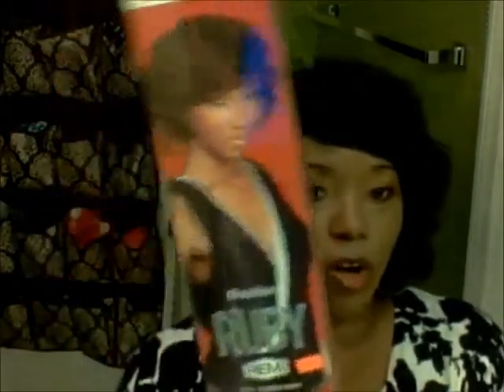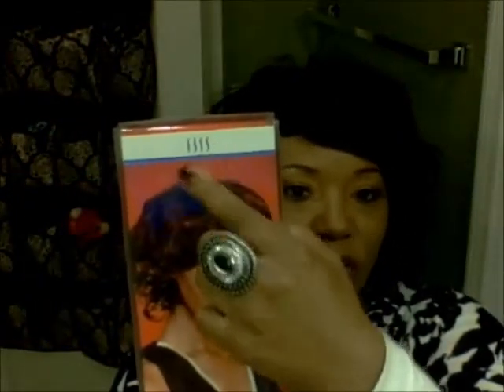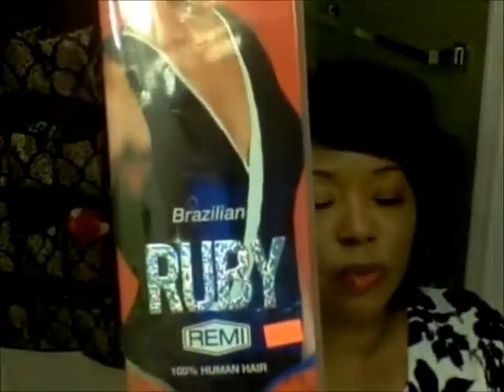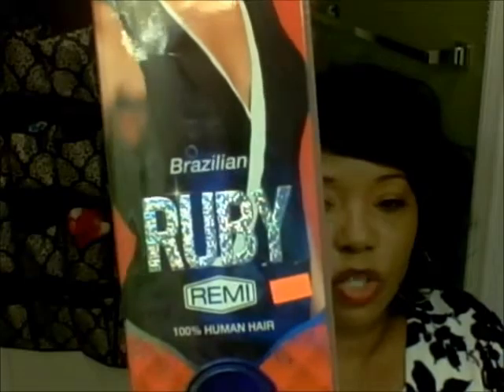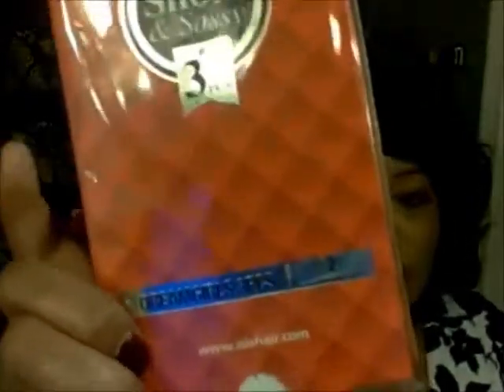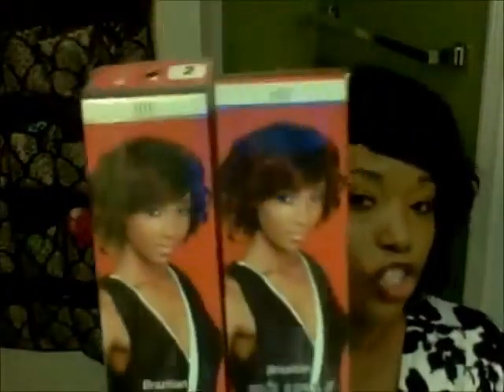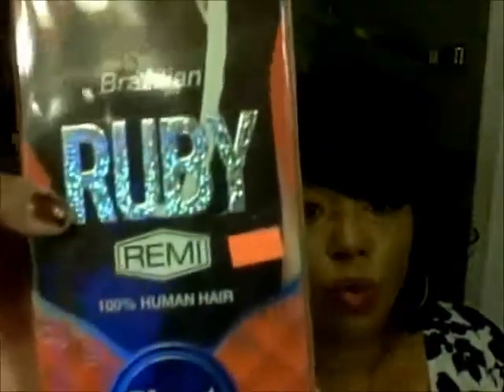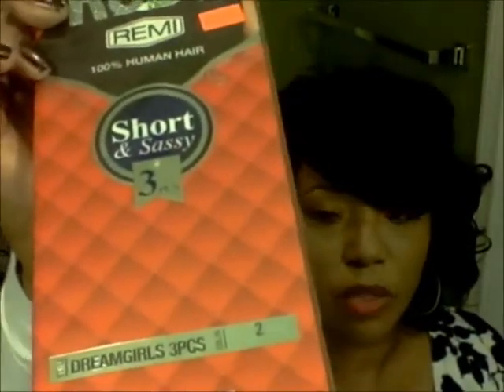ISIS DREAMGIRLS SHORT HAIR REVIEW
New Hair quick weave wig review